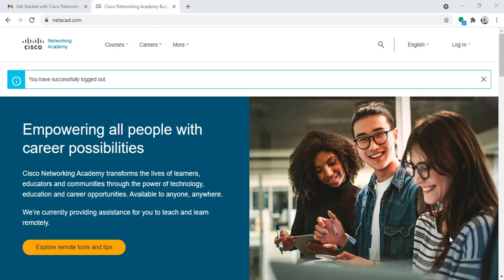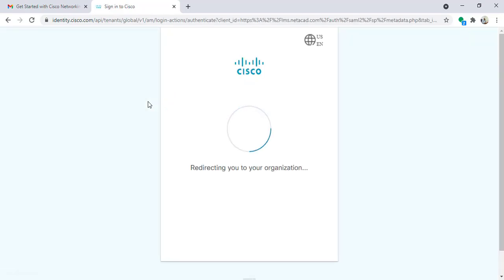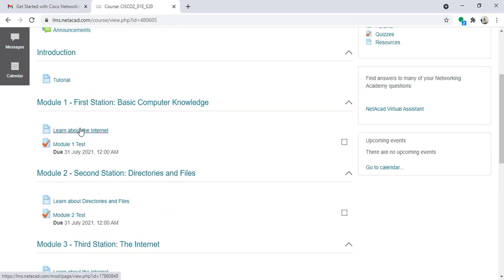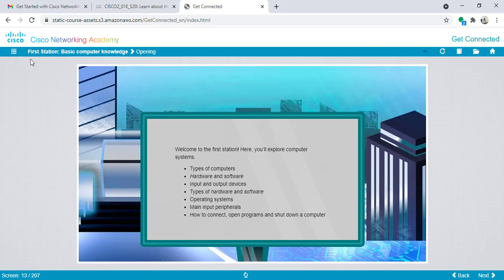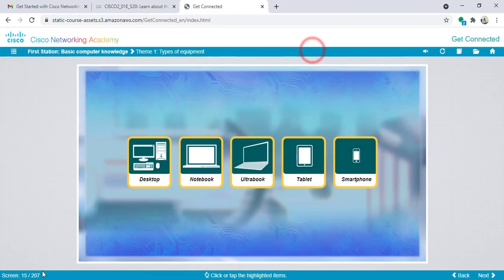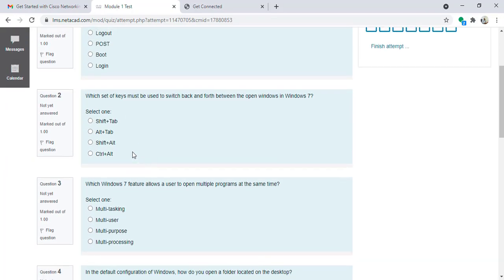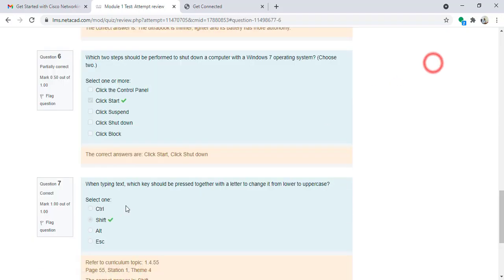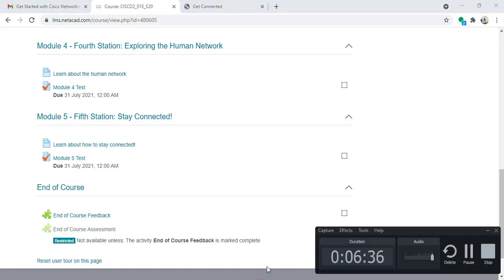CISCO Networking Academy - How to finish Get Connected Course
Video on how to proceed with CISCO Get Connected Course and finish the 5 modules